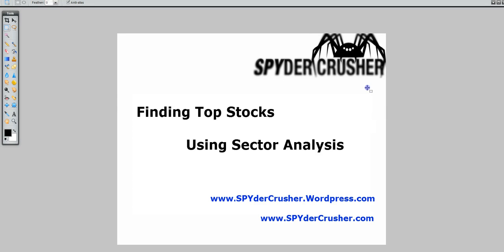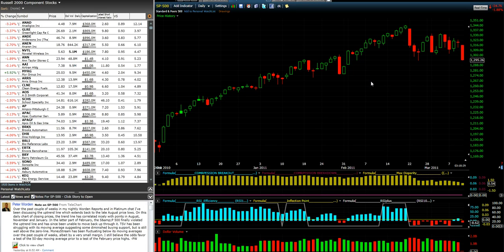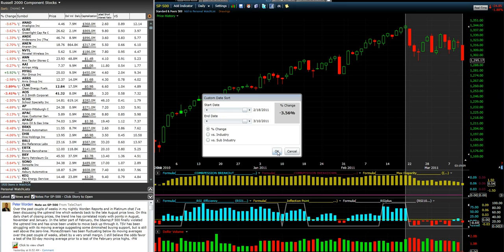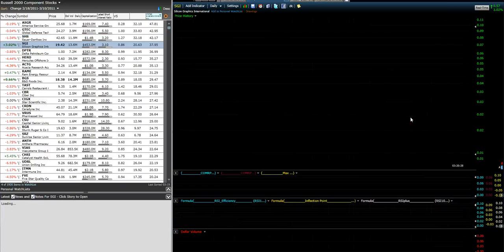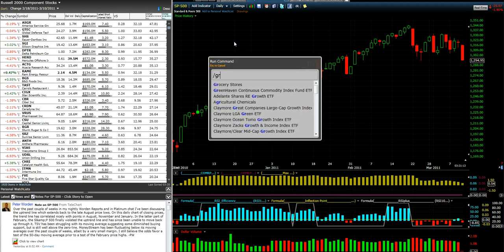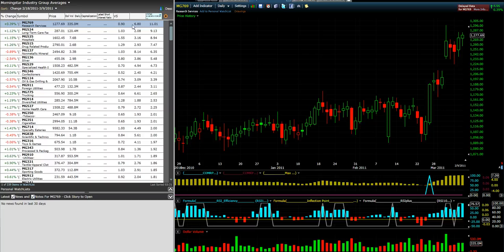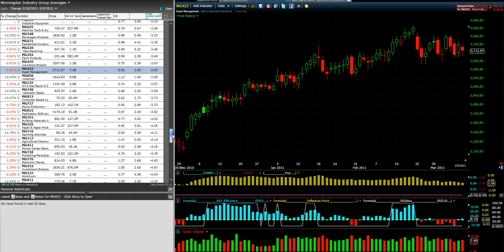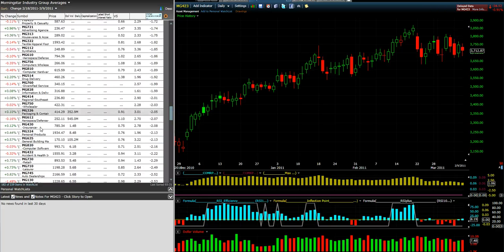How to Find Outperforming Stocks with Software (on Worden TC2000)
- Recorded 3.10.11. Our good friend Danny, aka Spyder Crusher, shared this wonderful stock trading tutorial explaining how to use Worden's TC2000 Stock Market Software to scan for outperforming stocks and underperforming stocks, using TC2000's inherent watch lists or your own watch lists.

SPYder Crusher is our go-to guy for stock scanning software strategies and trading, especially with Worden's TC2000 and Stockfinder.  We thank him for this lesson and look forward to other tutorials to help us find opportunities faster and make better trading decisions.

**Video tutorial made for MarketHEIST and used with approval from SPYder Crusher